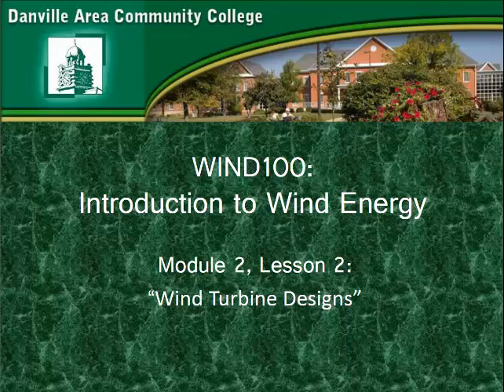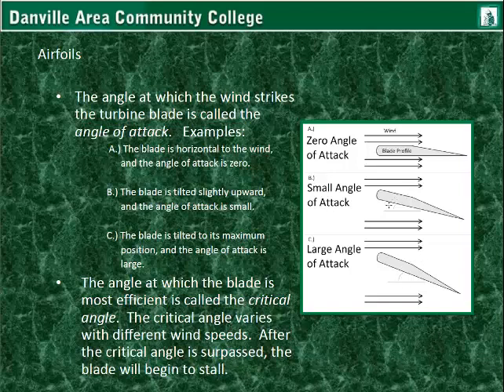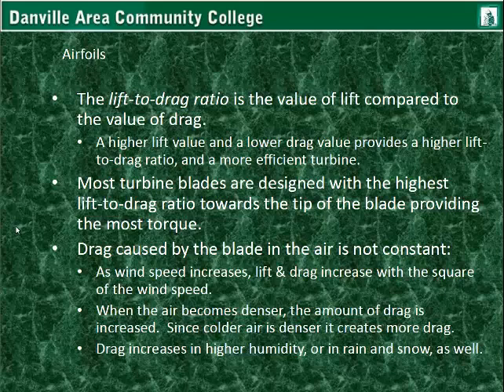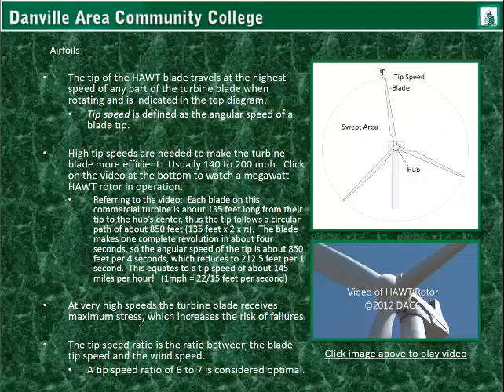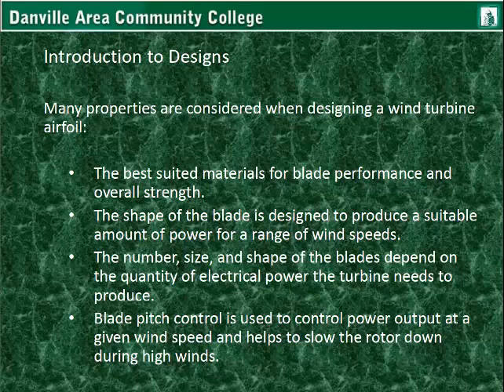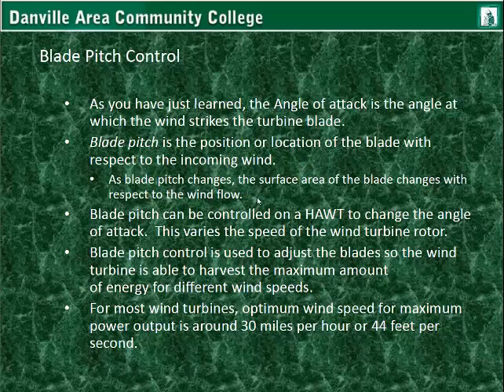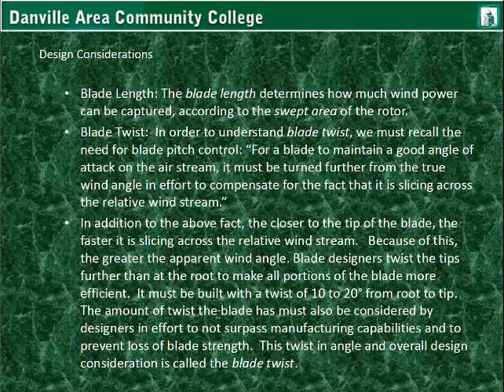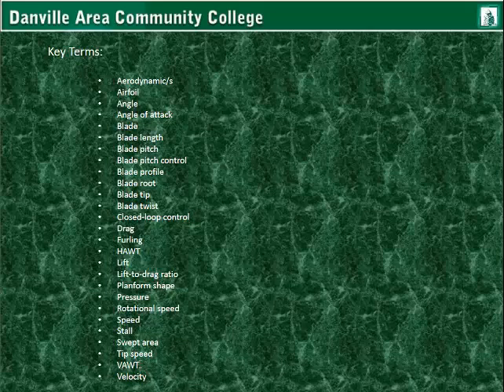M2L2 PPt Lecture